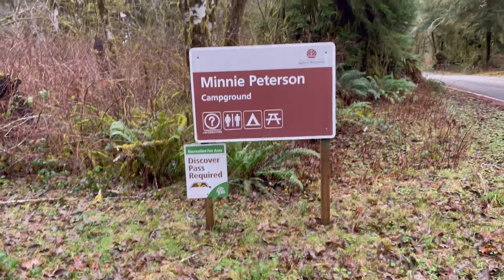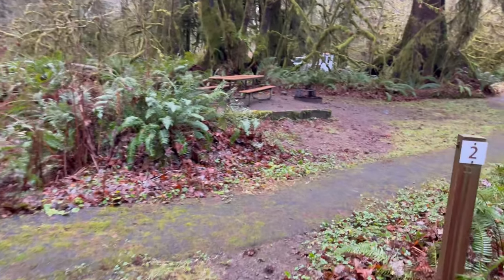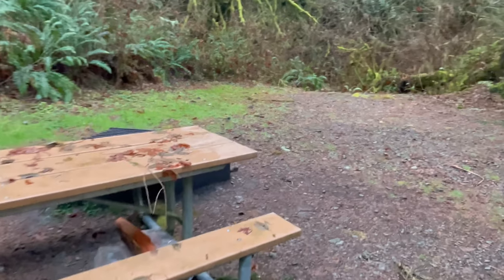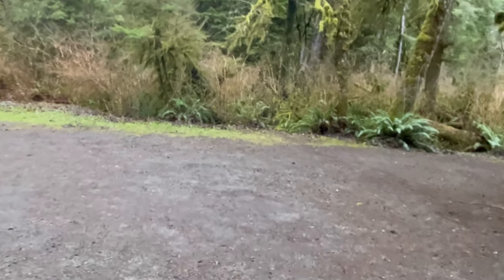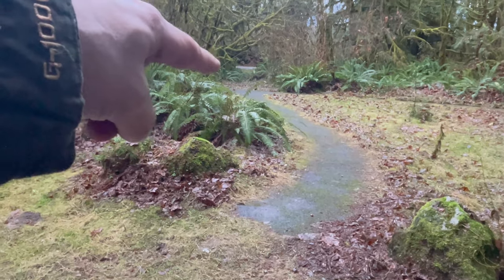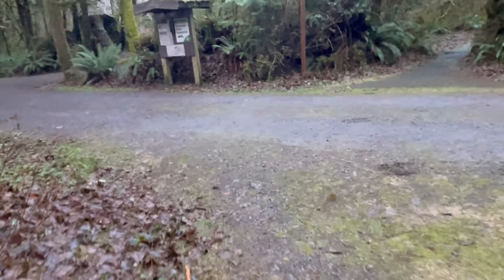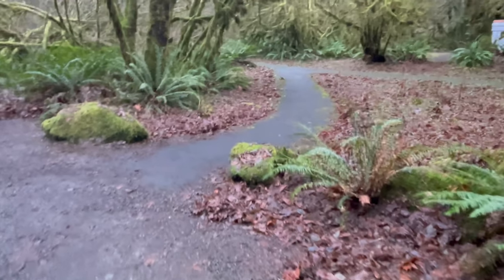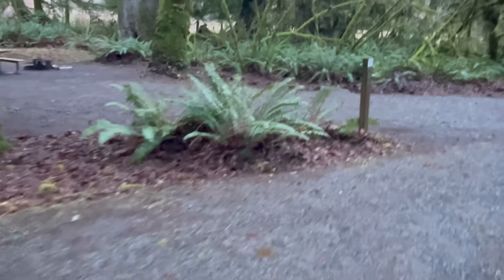Minnie Peterson Campground on the Olympic Peninsula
Little tour of the Minnie Peterson Campground in the Olympic Peninsula. I was visiting Ruby Beach and picked this place out to stay the night. It is free if you have a Discover Pass. There are no trash, water or electric services just a pit toilet. It is maintained by DNR (Dept of Natural Resources) and when I was there it was in immaculate condition. The sites and footpaths were all raked and clear of debris, they did a really great job in there. There are only 9 sites and it is first come first serve basis, however site #4 is reserved for disabled campers until 6:00pm then it’s up for grabs. The sites all have very generous parking areas except for #2 which is set up for Bicycle camping, they even have a rack to chain the bikes to. It’s located on the Upper Hoh Rd across the road from Hoh River and there is a gift shop within walking distance, it’s called Peak 6 Tours and Gift Shop. I didn’t wander up to it this time but will definitely check it out when I go back in the Spring.

Link to Campeduim website that has more info and reviews.